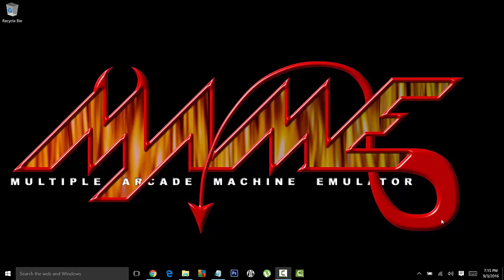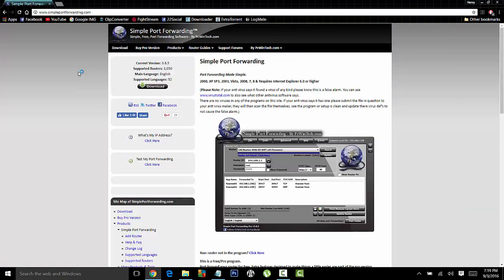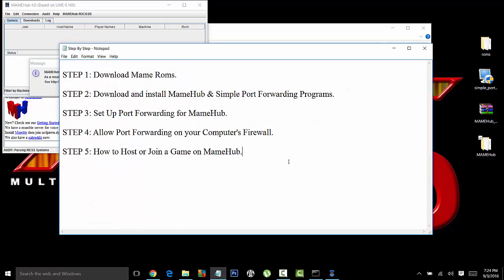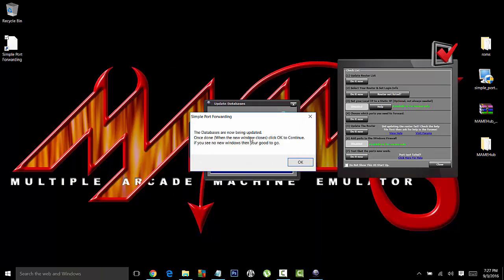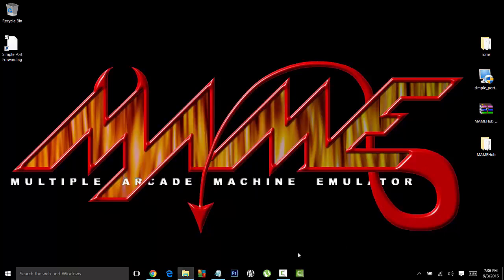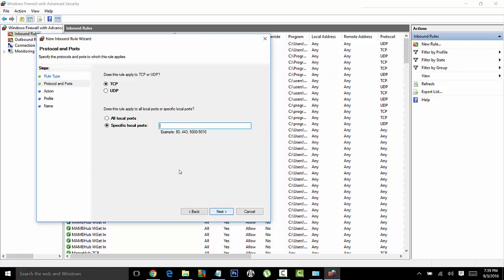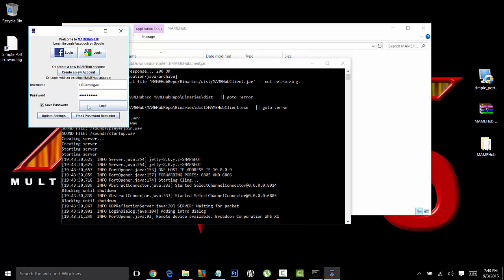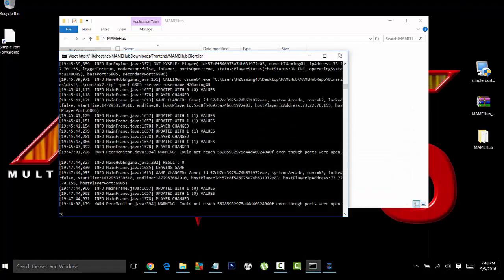How To Play MAME Arcade Games Net Play Online Vs Friends TUTORIAL (MameHub)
This Tutorial will teach you how to play all of your Favorite 2 Player MAME Arcade Games Vs Friends and Family Online no matter where they are located.